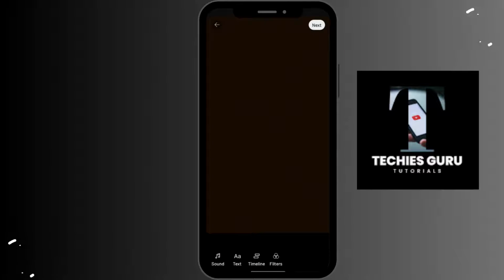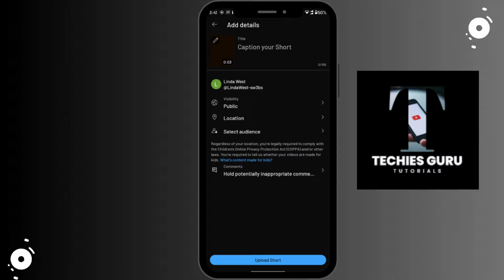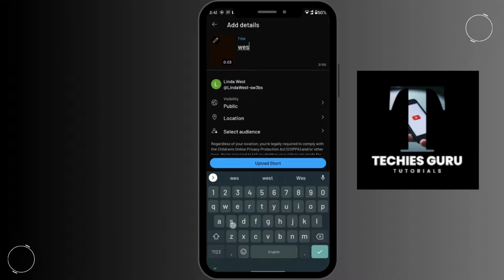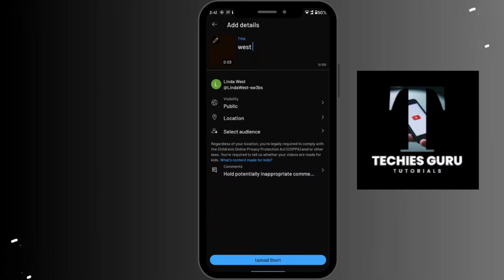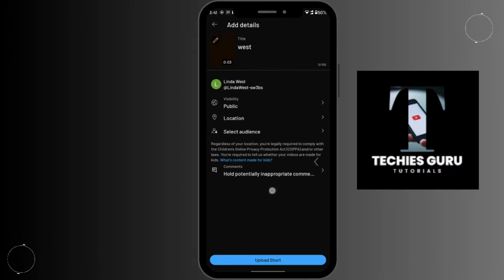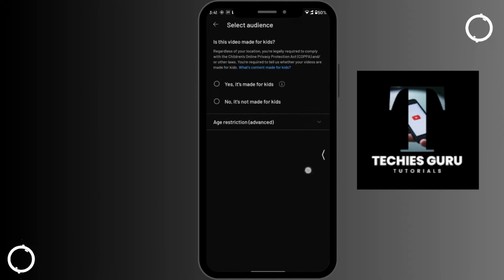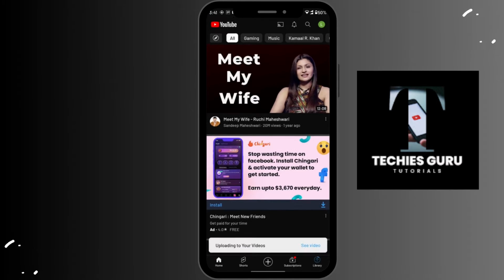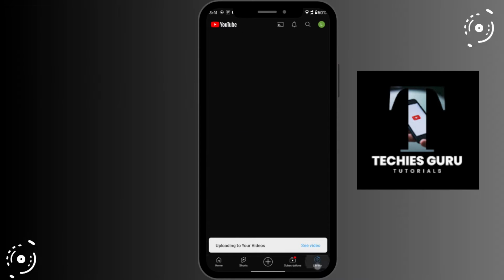How to Make a YouTube Short on Mobile 2023? Make Youtube Shorts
Learn how to make a YouTube Short on mobile with this easy tutorial. In this video, we will show you how to make a YouTube short on your mobile device in 2023. Creating short videos is a great way to engage with your audience and grow your channel. We will go over the steps you need to take to create a mobile YouTube short, including selecting the video duration, adding text and music, and applying filters. Our tutorial will also cover how to edit YouTube shorts on your phone using the YouTube Shorts Creator App.